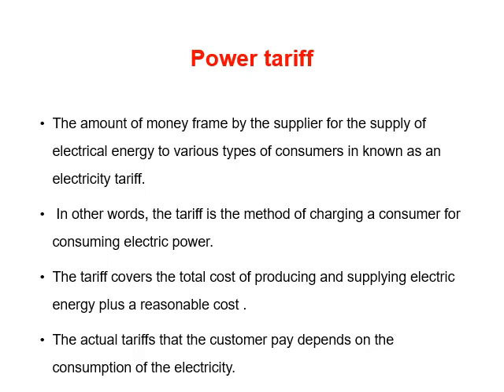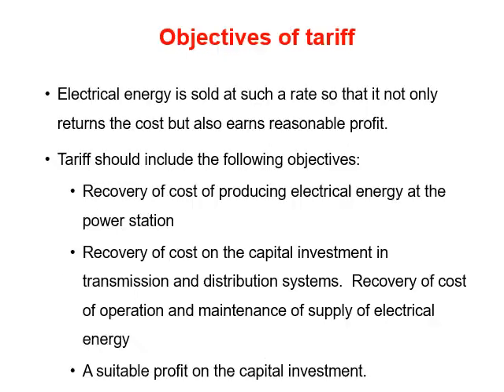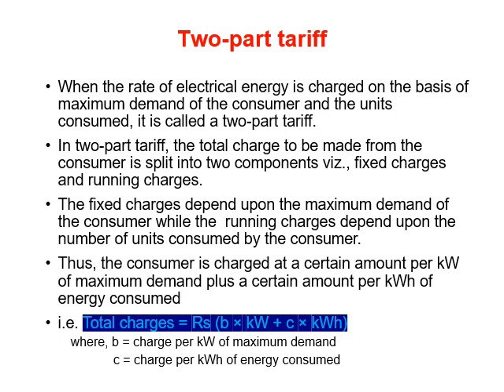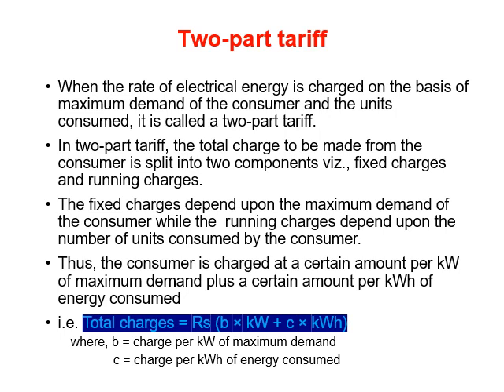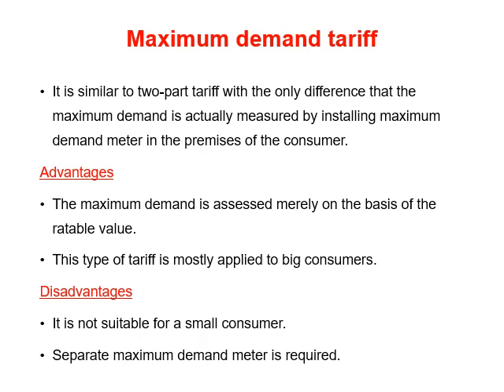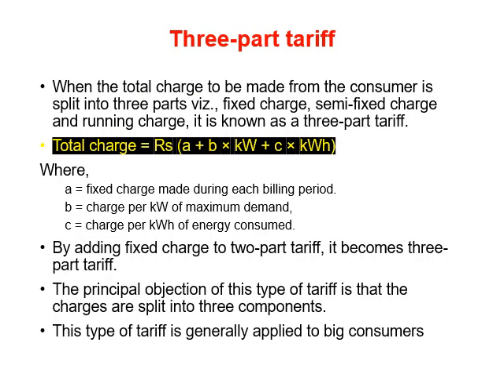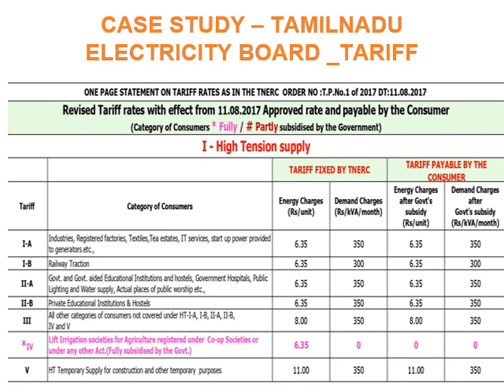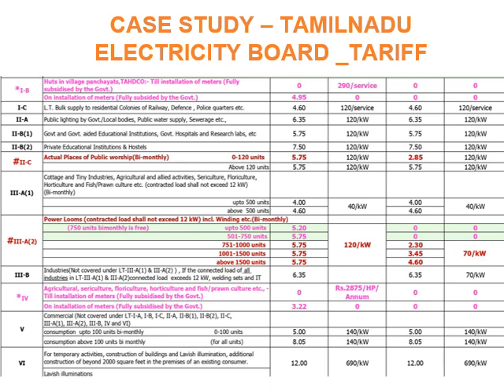Power plant engineering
Energy ,Economic & Environmental issues of power plants